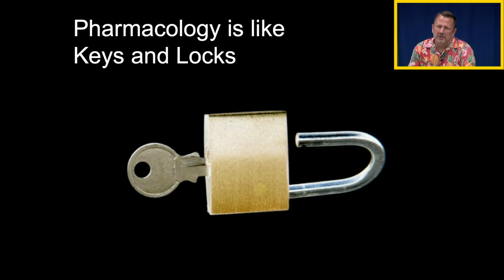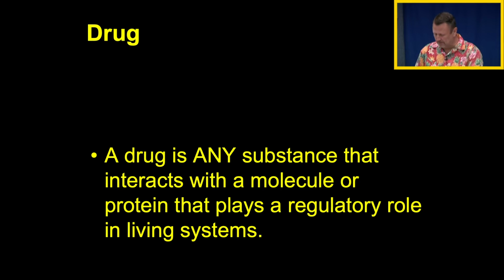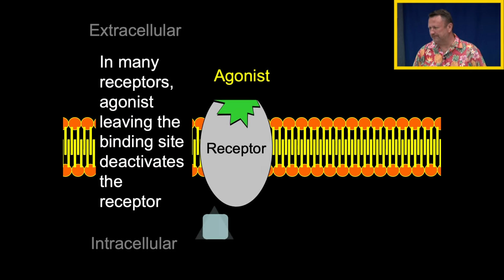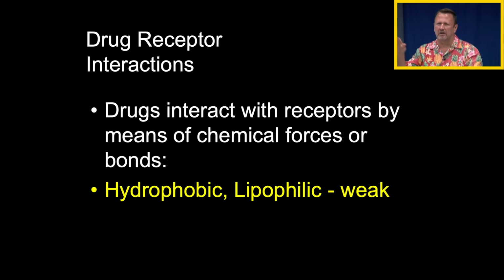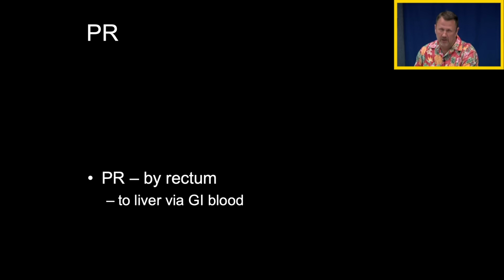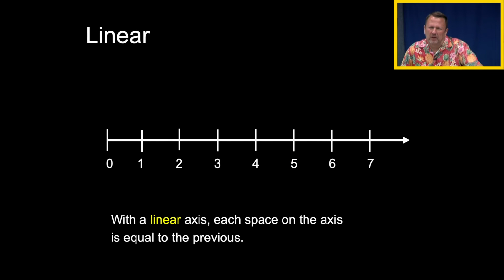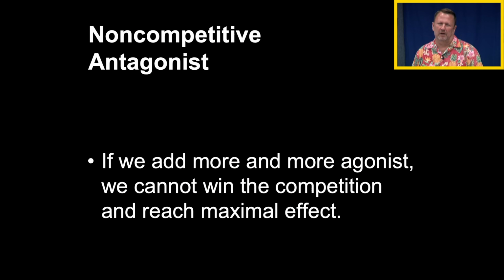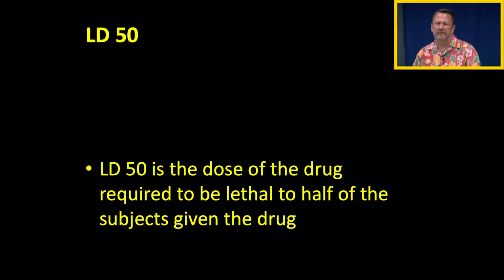1.3 Basic Pharm Principles